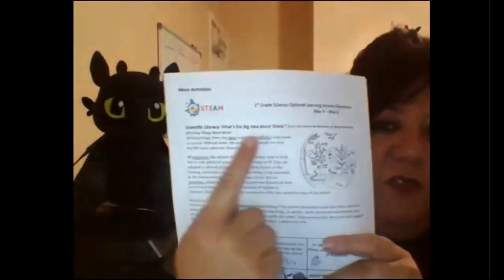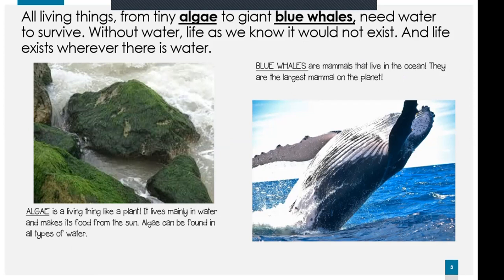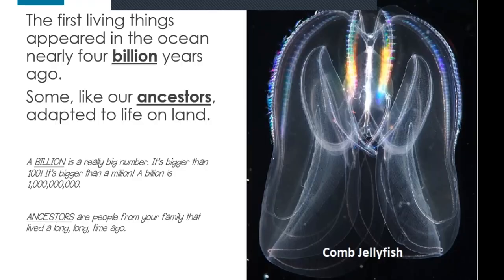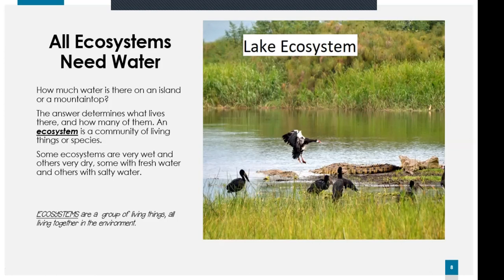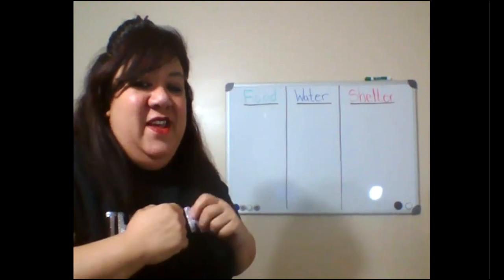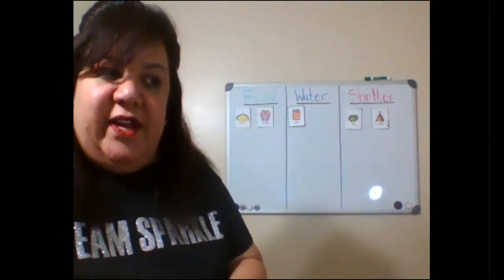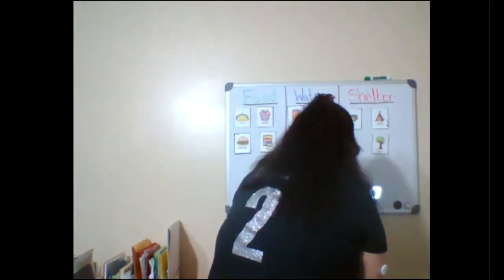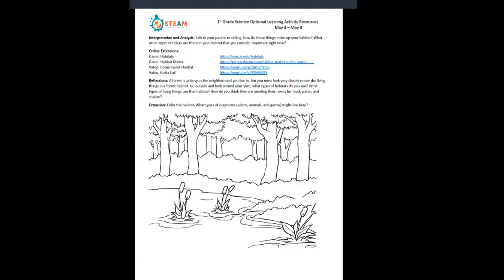Wednesday's Lesson May 13th 2020